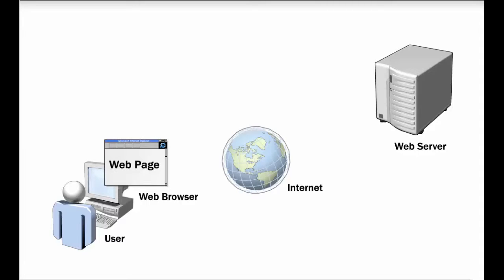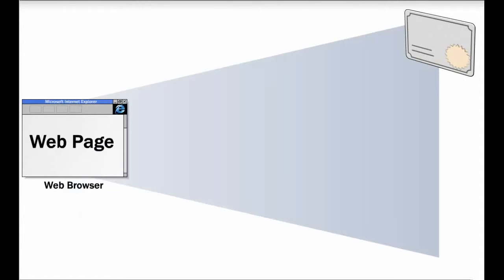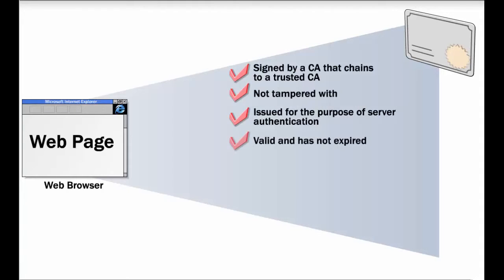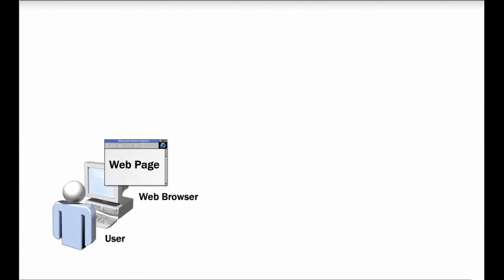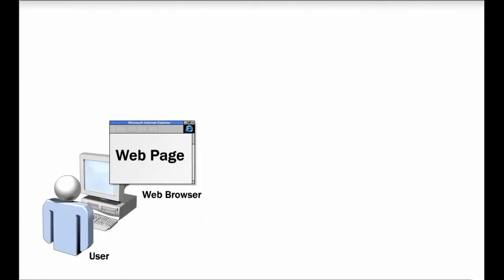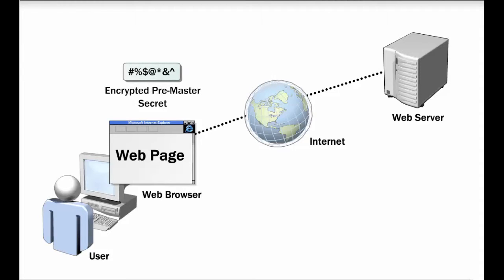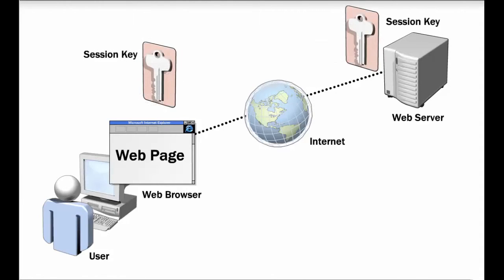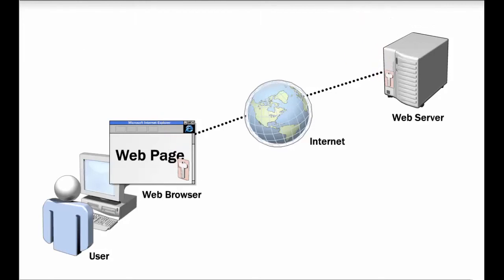SSL trafic secure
"mobile device management" "mobile device management solutions" "mobile device management services" "mobile device management comparaison" "mobile device management software" "google device management" "mobile security"
protection security systems
software data protection
software computer security
it security software
security systems
security system monitoring